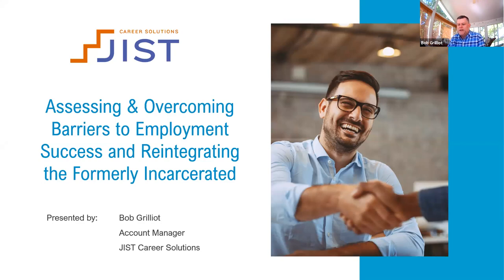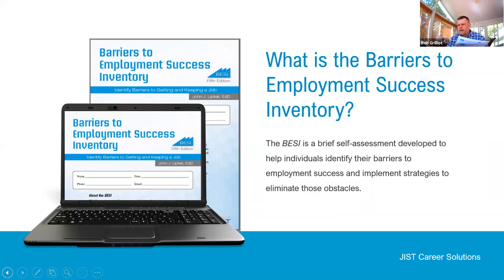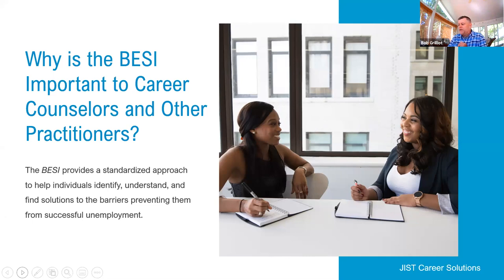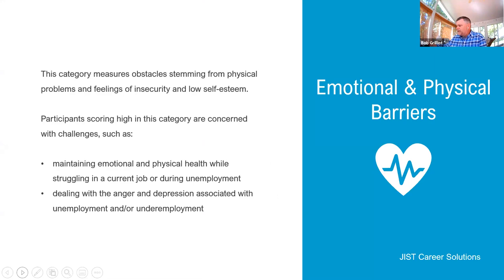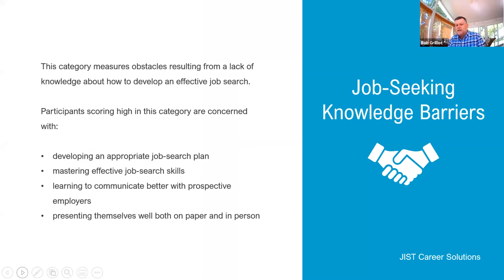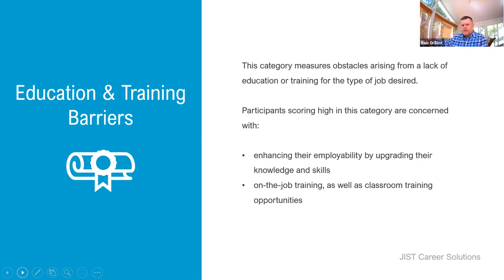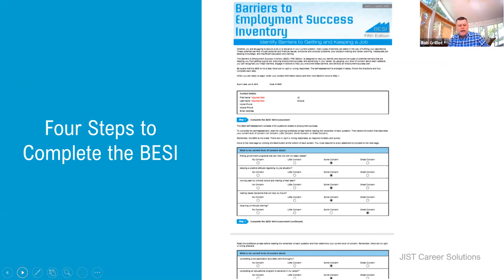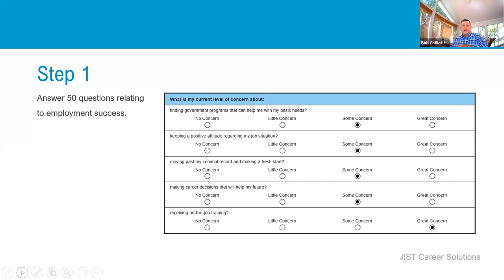Assessing & Overcoming Barriers to Employment Success and Reintegrating the Formerly Incarcerated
Bob Grilliot,  Account Manager
JIST Career Solutions, a division of Kendall Hunt